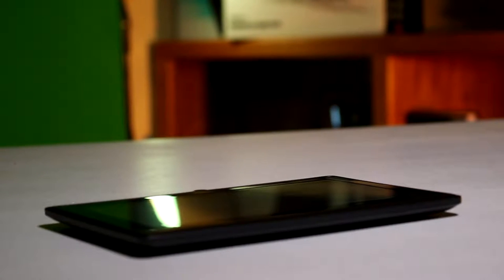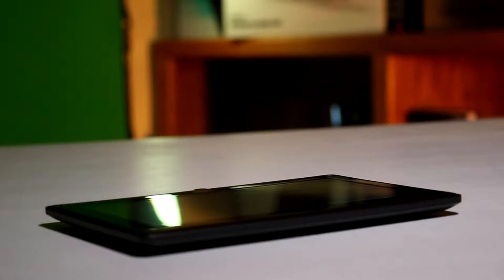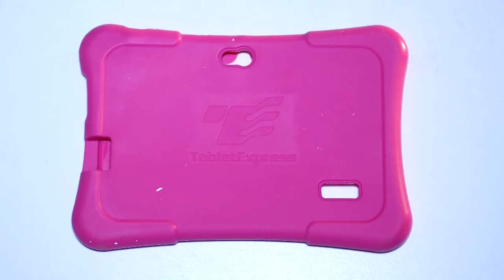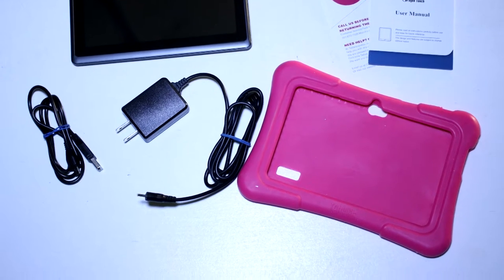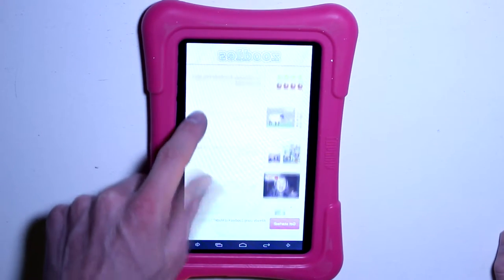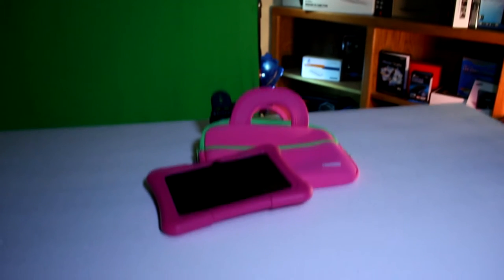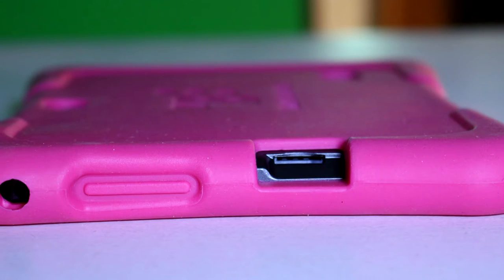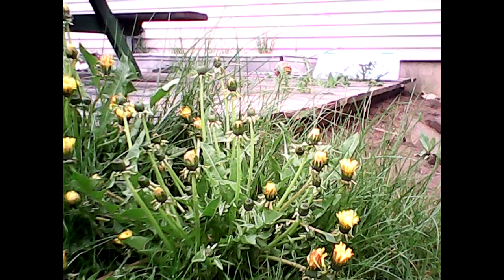Not Just For Kids - TabletExpress Y88X Kids Tablet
This is my review for the "Dragon Touch Kids Tablet 7'' Quad Core, WiFi, Games, 8GB, HD Edition, Bundle w/ Pink Silicone Case"